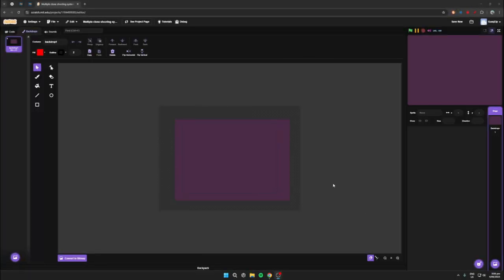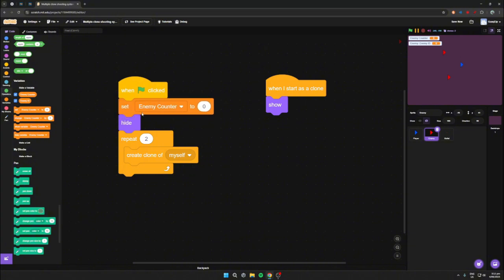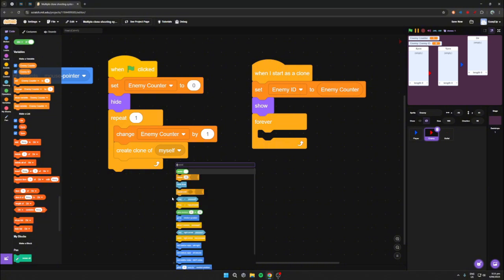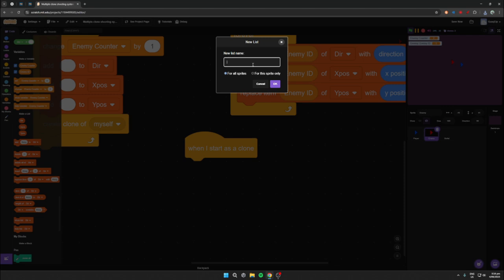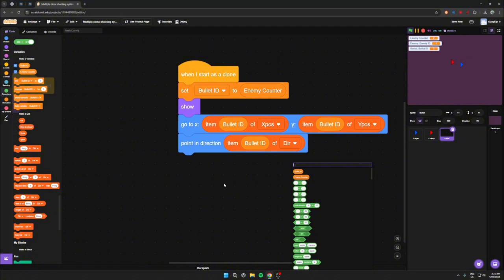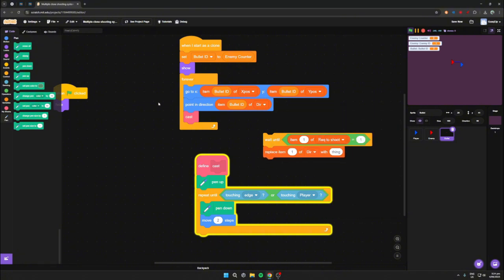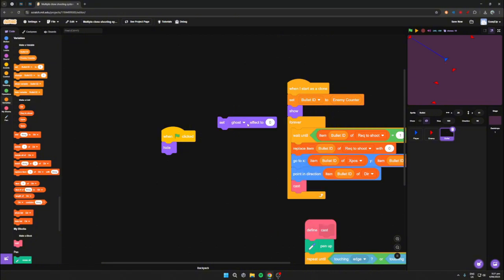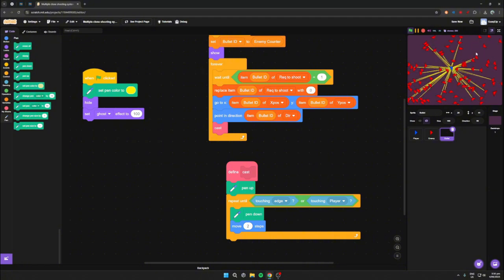Scratch, How to make multiple clones shoot at you (2025)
Hi just a simple tutorial on how to make multiple different clones shoot at you (the player)

I hope you can implement this into a game you are trying to create.